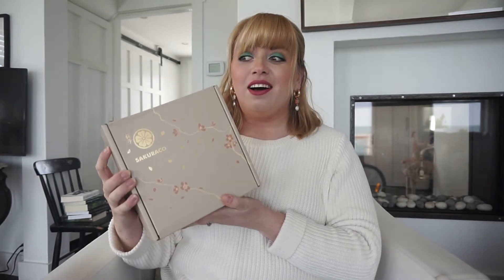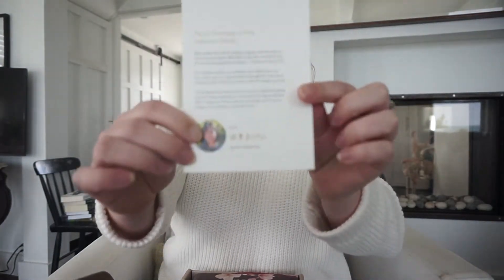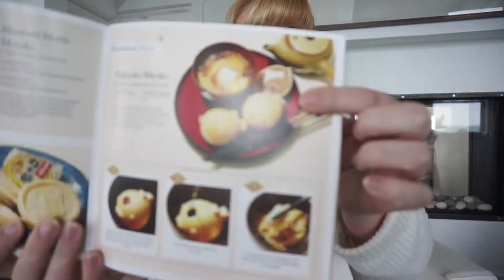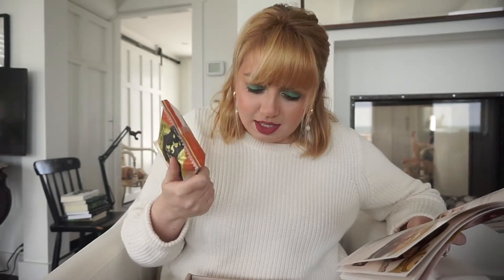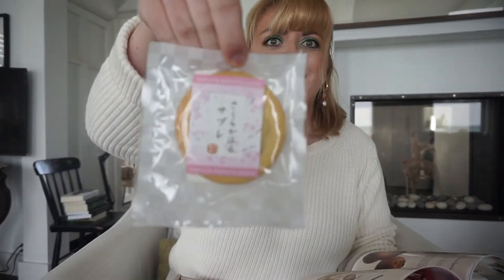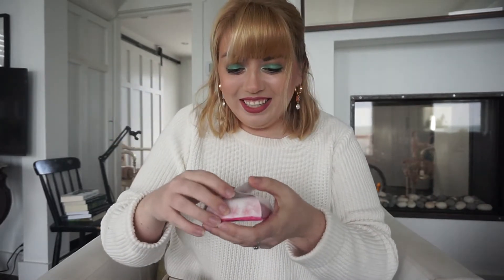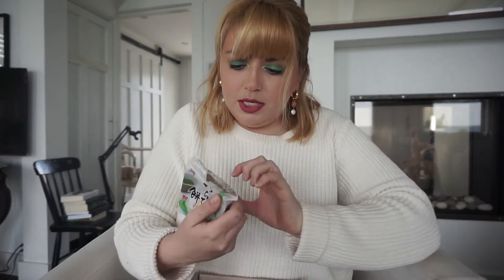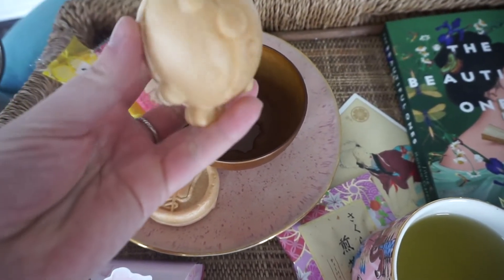Snacks and Currently Reading: Sakuraco unboxing and book chat!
My birthday is coming up, so I figured I would treat myself to some tasty reading snacks!

If you want to get May's mochi box, today is the last day to order

with code Librarians10

Let's be friends:
Bookstagram (where I give away most of the books I read!)
Amazon Wishlist